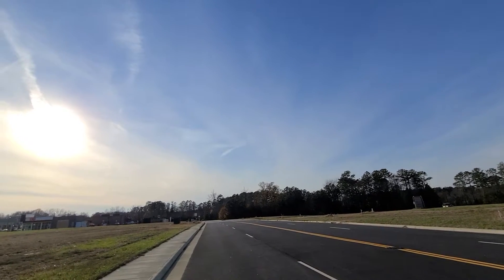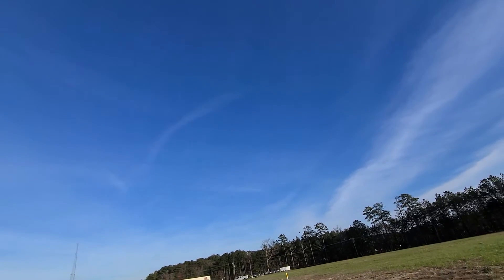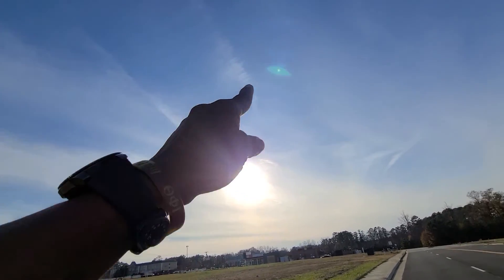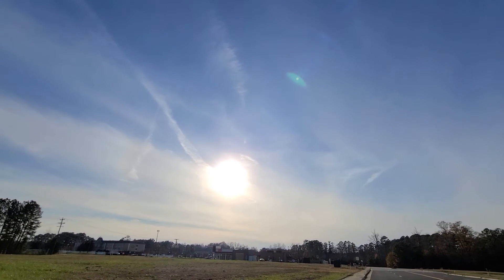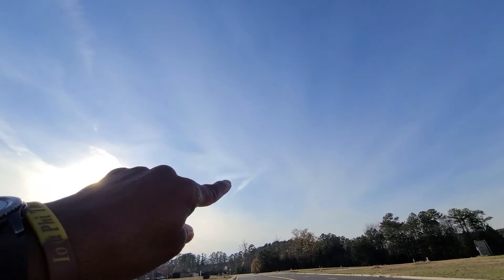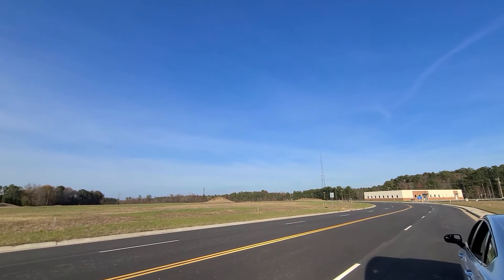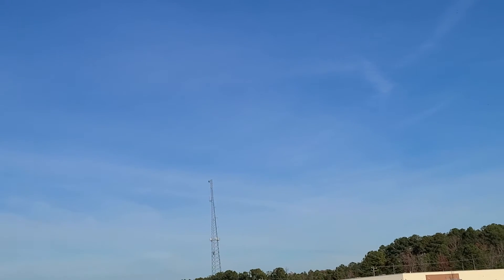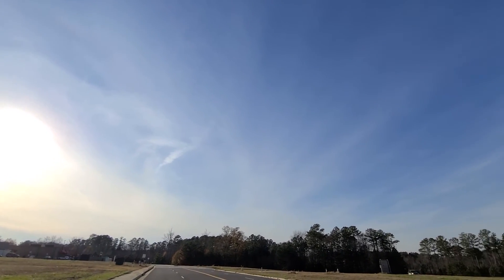Asteroids "2020WC4" Watching... 20201129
Taking a look up at asteroid "2020WC4"